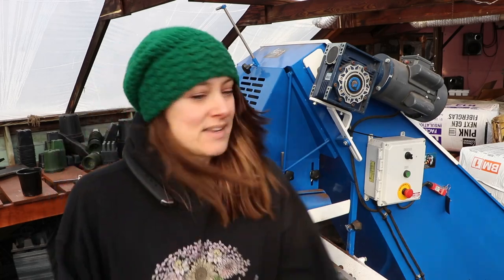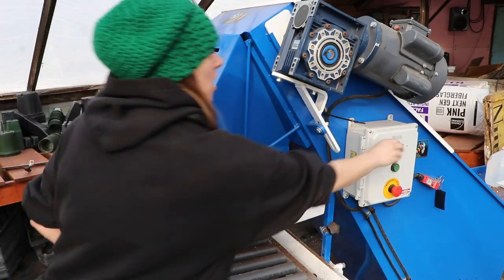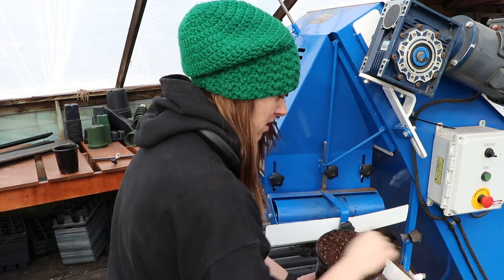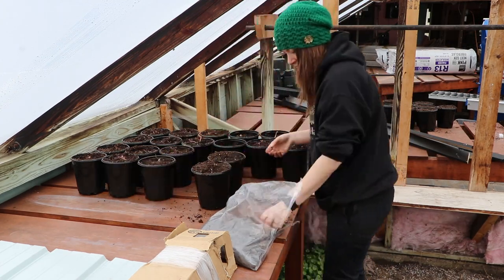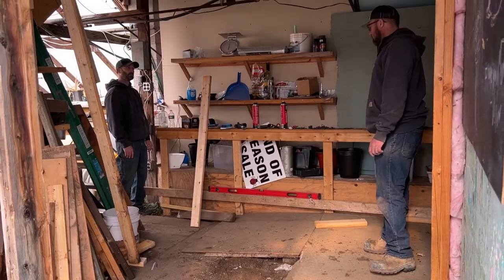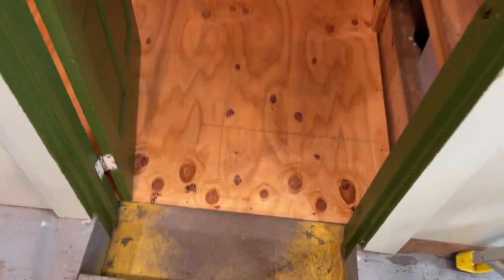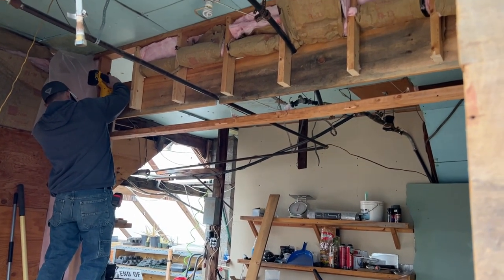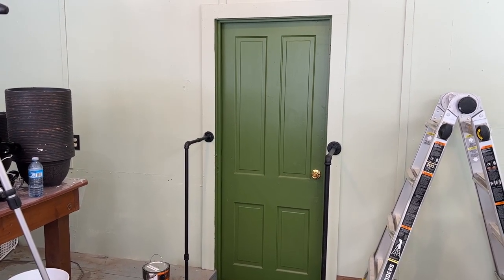Trying the Pot Filler : Construction Updates! Repurposing the Barn Wood : Flower Hill Farm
Hi Flower Friends! It's Nicole from Flower Hill Farm- today I am trying out my pot filler for the first time. My cousin is also back working on construction. We needed to build a new floor and we are repurposing barn wood from the original barn on the property.

Send a gift to Flower Hill Farm: